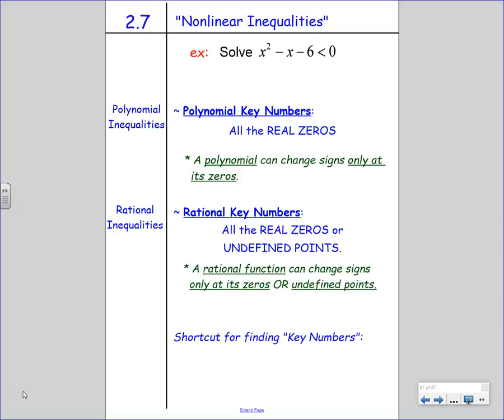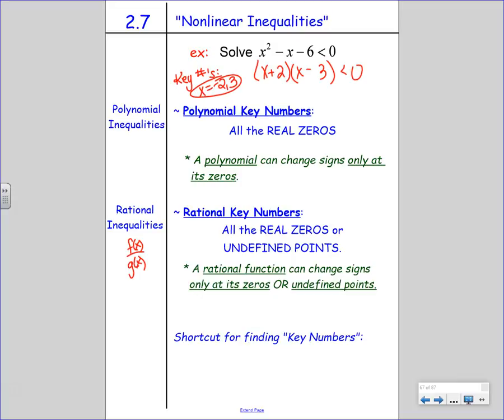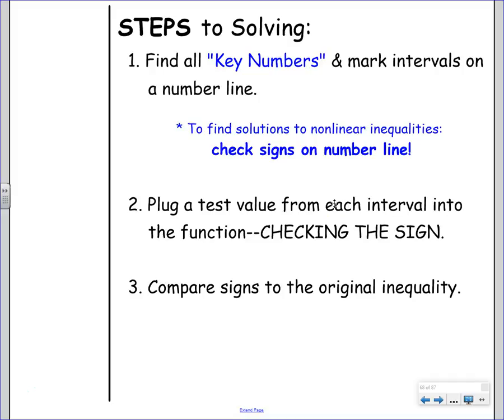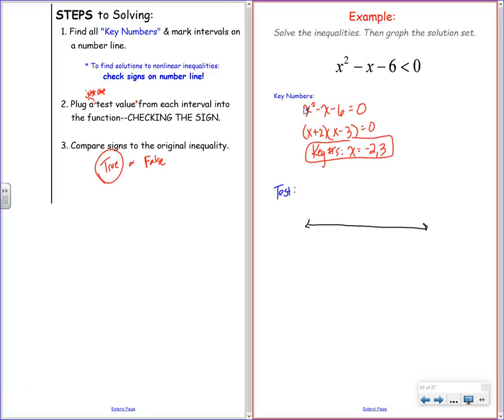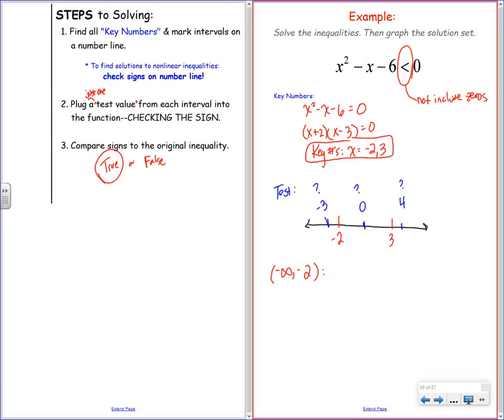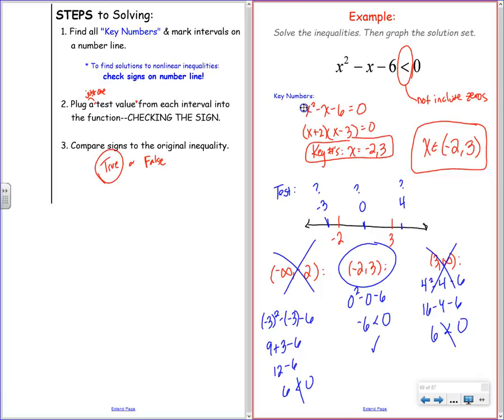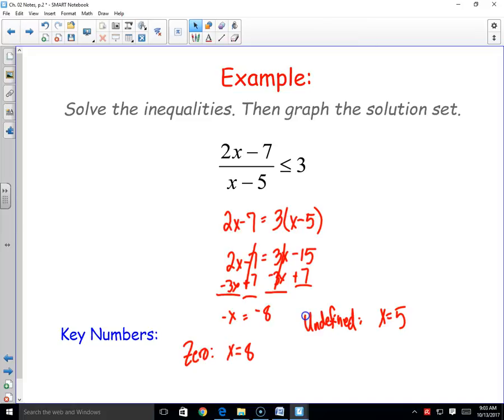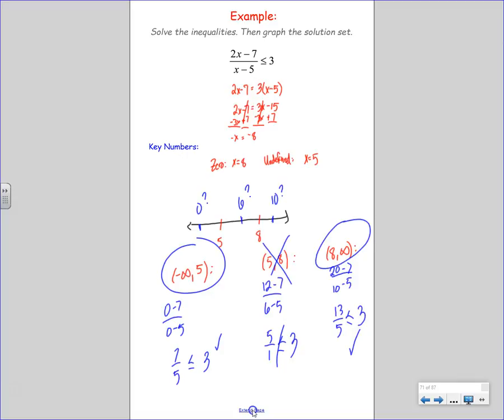Precalc 10 13 17